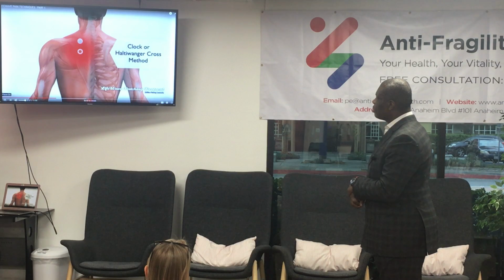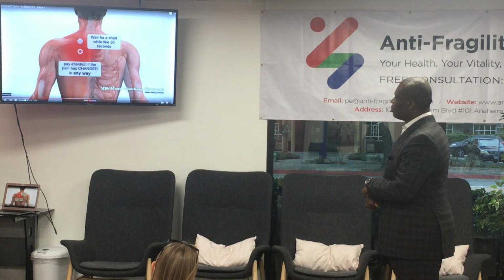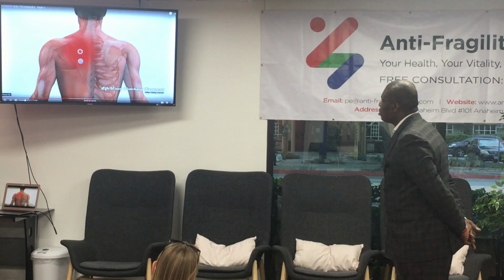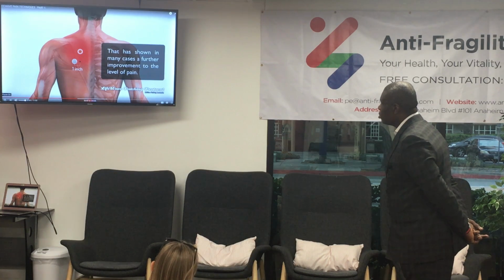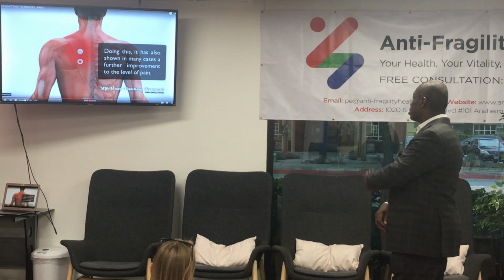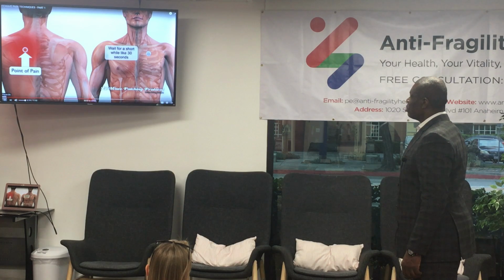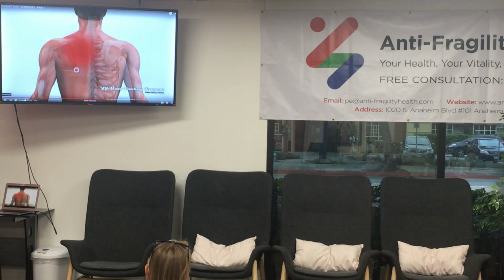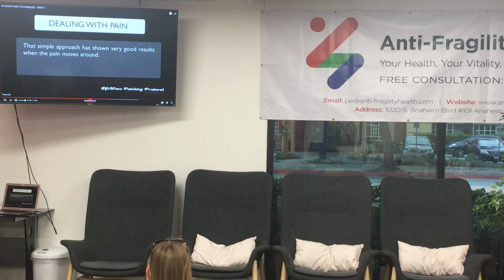AFH - Successful Outcomes with Stem Cell Patches Workshop, June 15th, 2019, Part 2